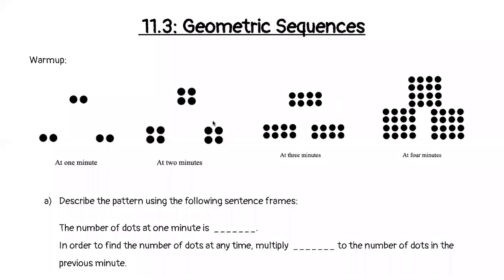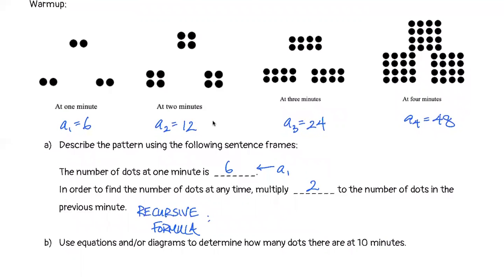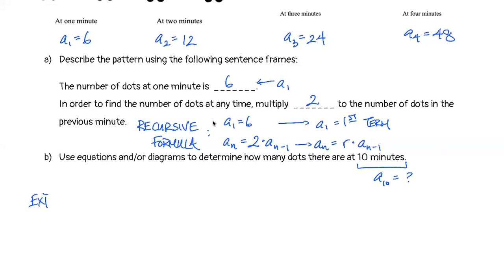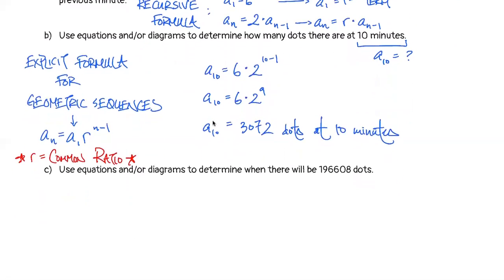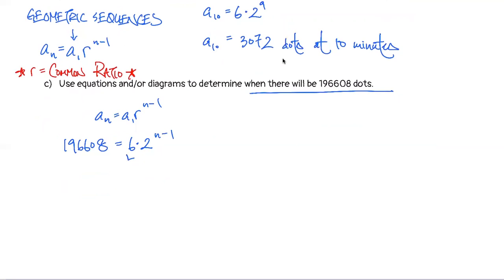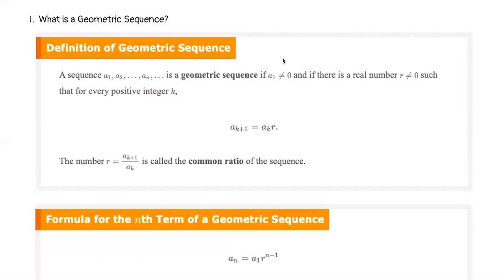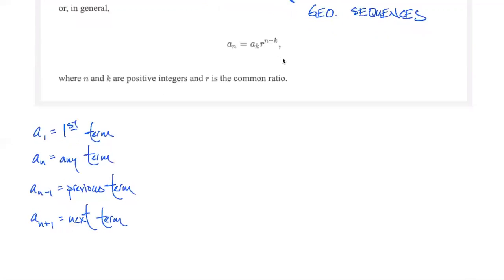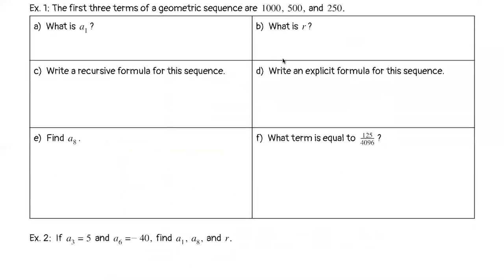11.3 Lecture Video (Math116 Fall20)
11.3: Geometric Sequences and Series